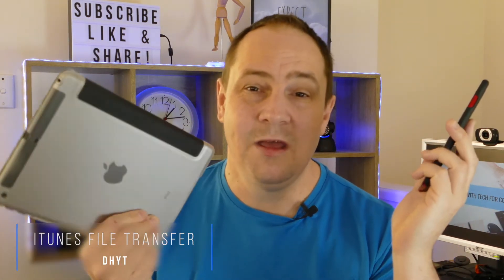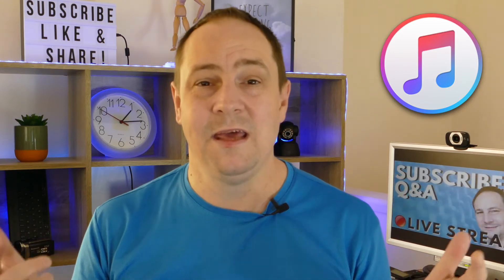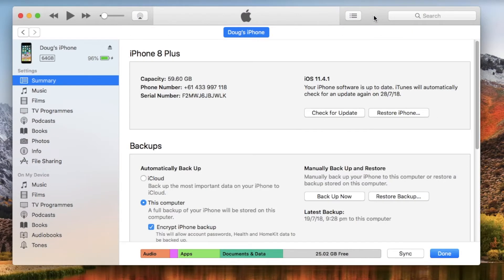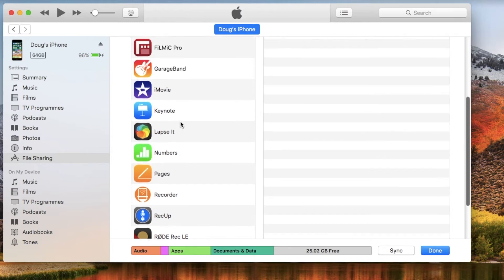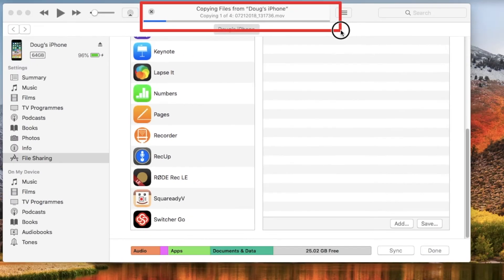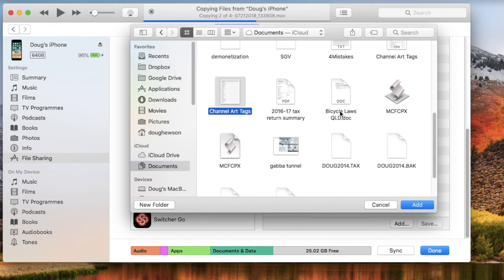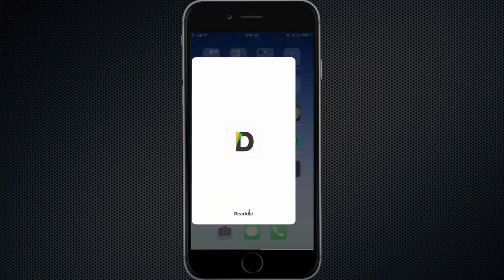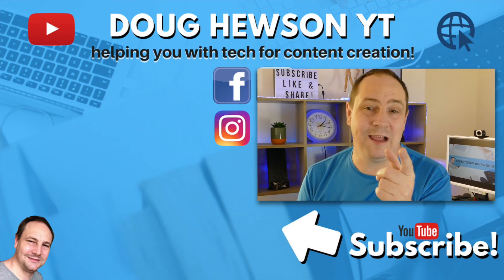iOS File Transfer Made Easy!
Finally iOS File transfer made easy! There are literally millions of iOS devices out there that people use daily. Whether iPhone or an iPad, many don't know how to effectively transfer files from their devices to their PC or Macs easily.